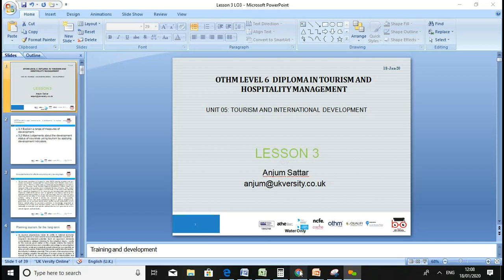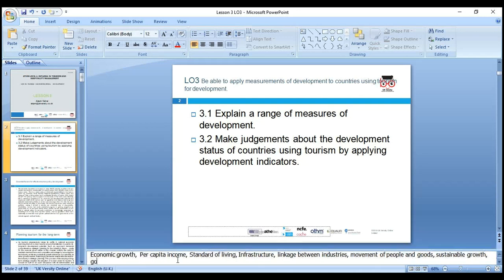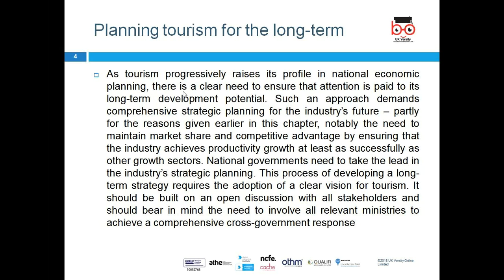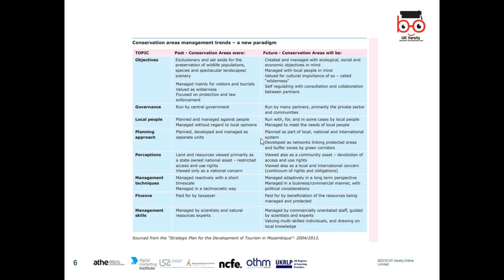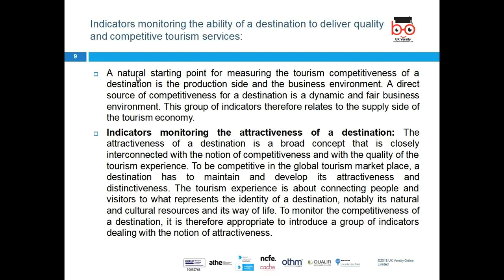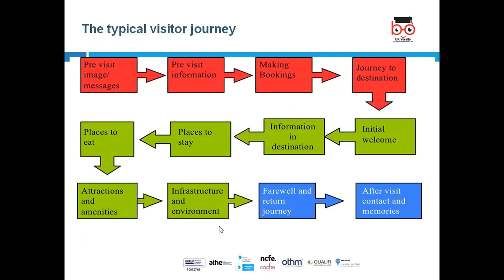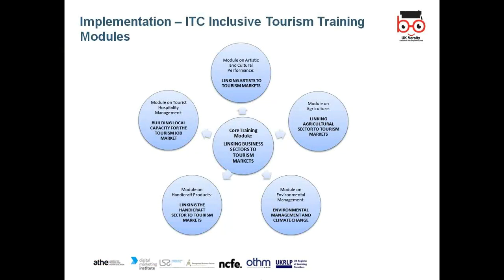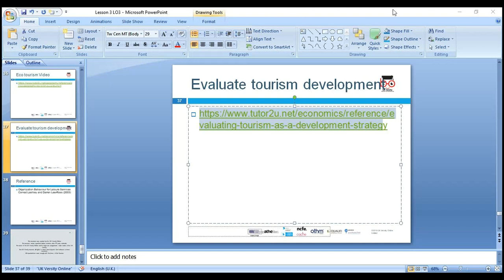OTHM L6 DiTaHM Tourism and International Development LO3 2020 01 18